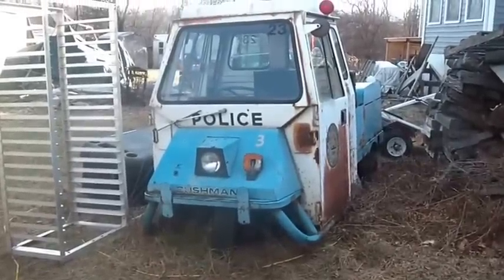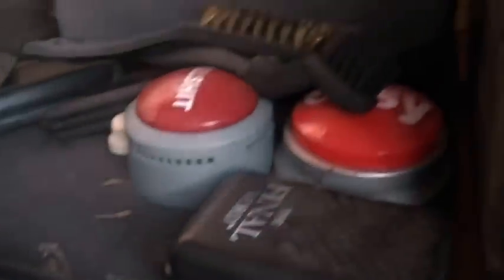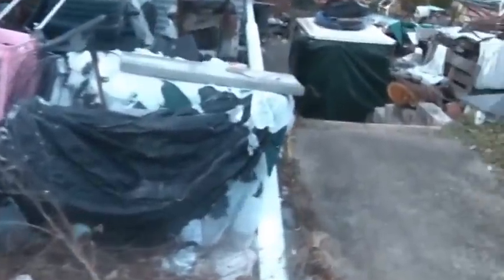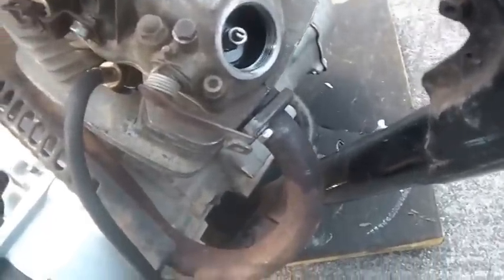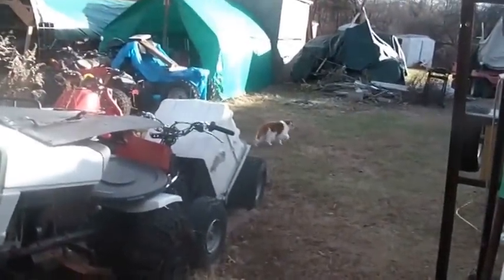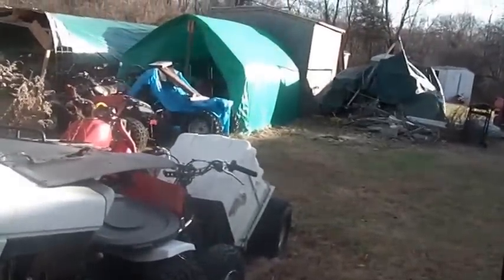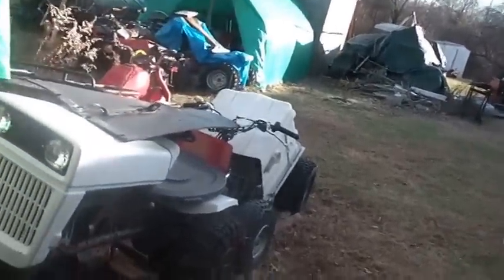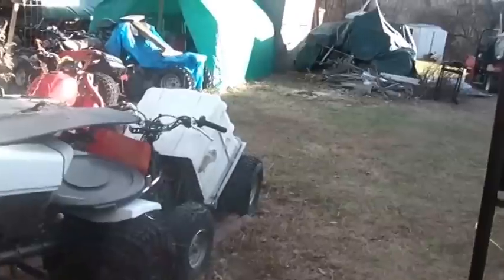12_31_2014, Honda ATC 200 engine, has tight intake valve,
12_31_2014, Honda ATC 200, engine, has  tight intake valve, checked the valve adjustment, intake valve appears to be adjusted too tight, exhaust valve appears to be adjusted properly, need to adjust, and check compression again,.